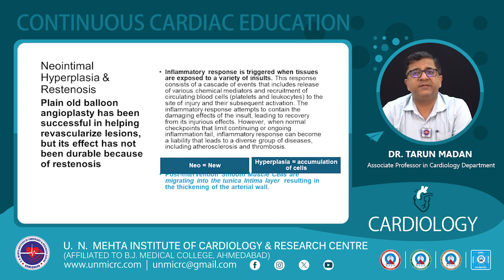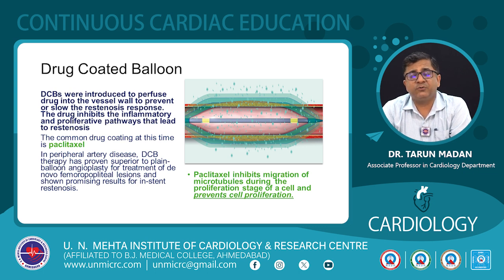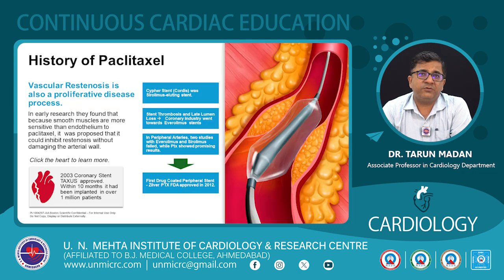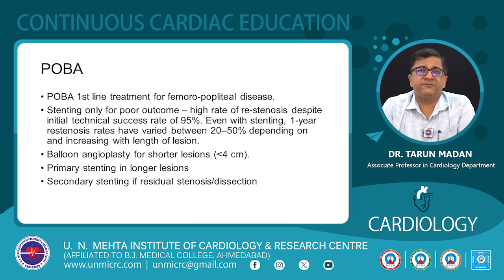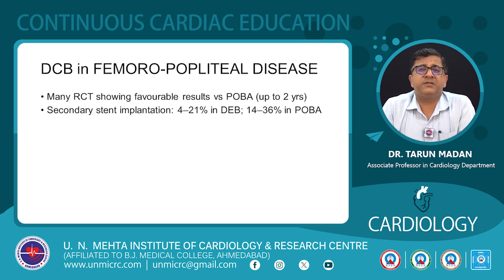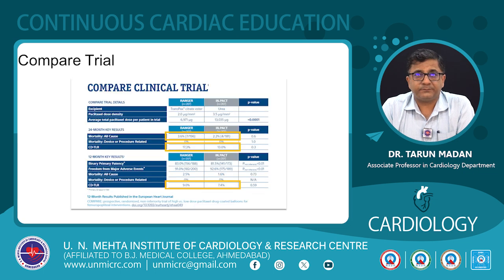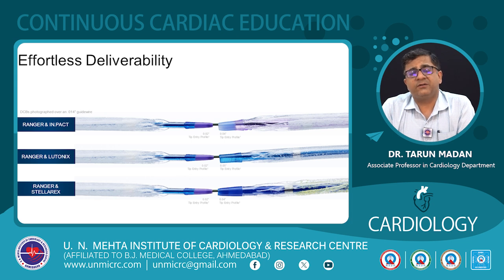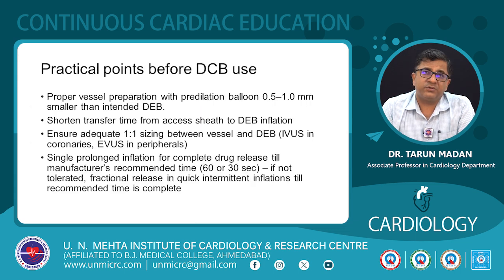DRUG COATED BALLOON IN LONG FEMORAL ARTERY DISEASE-CCE(CARDIOLOGY) 28.06.2025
DRUG COATED BALLOON IN LONG FEMORAL ARTERY DISEASE-CONTINUOUS CARDIAC EDUCATION BY CARDIOLOGY, UNMICRC